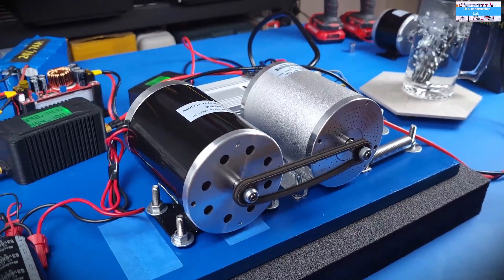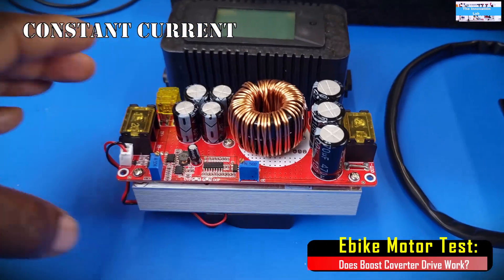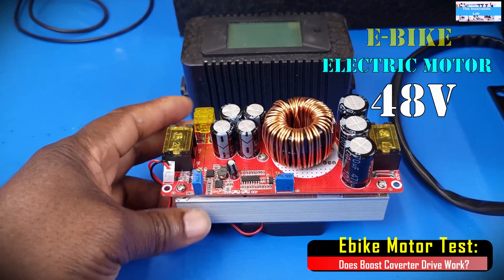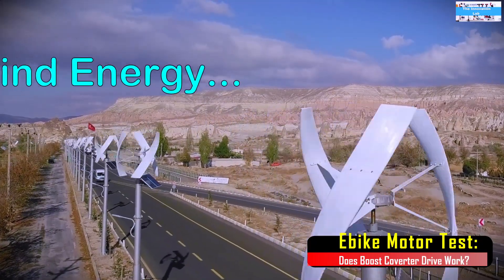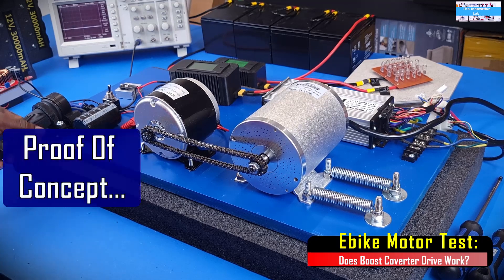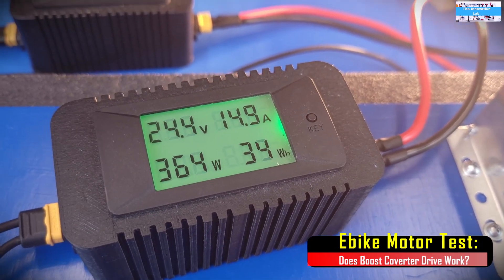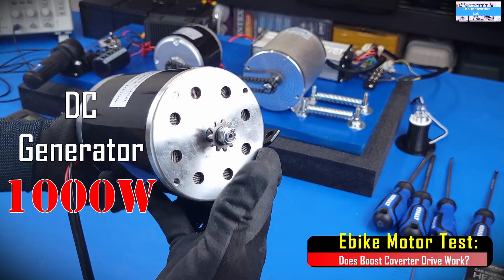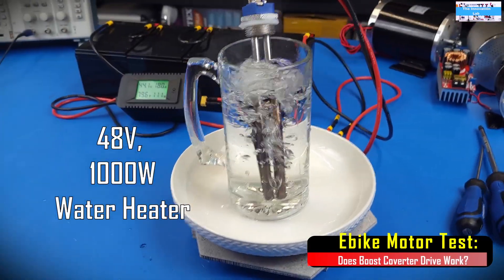Innovative Electric Bike Motor Testing, Boosted by DC to DC Converter!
In this video, we put an electric bike motor to the test, driven by a cutting-edge but affordable DC-DC boost converter. Join us to perform the experiment to see if the power of this remarkable combination takes the affordability of homemade electric bikes and scooters to whole new heights.
We have meticulously designed this setup to maximize test efficiency and to allow us to fully observe the overall performance of the both the boost converter and the E-bike or Scooter electric motor that is being tested. With the DC-DC boost converter providing a surge of power, our electric bike motor achieves will be able to achieve a smooth drive at top speeds.
Join us on this thrilling journey as we demonstrate the incredible capabilities of this revolutionary setup.

Brushless DC Motor Complete Kit, 48V 2000W 4300RPM

1000W Electric Brush DC Motor 3000RPM DC Motor 48V Electric DC Motor:

Brushed Permanent Magnet Electric Motor for E Scooter Drive Speed Control 24V 350W 3000RPM:

1500W DC to DC Boost Converter

22 Gauge Copper Inductor Wire

12V 750W Server Power Supplies

0 to 300V, 0 to 100A, DC Digital Power Monitor

48V 1000W Water Heater-Test Load

6 Gauge High Current Silicone Wires

100A Circuit Breaker

60A Circuit Breaker